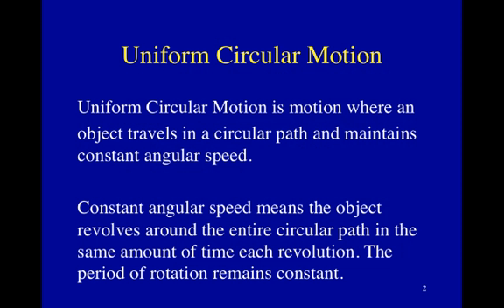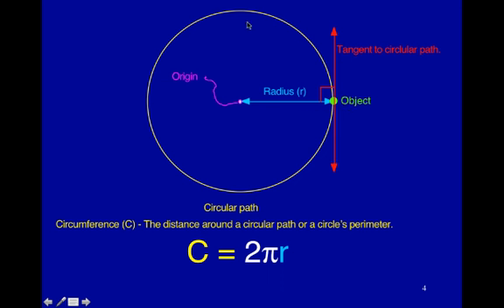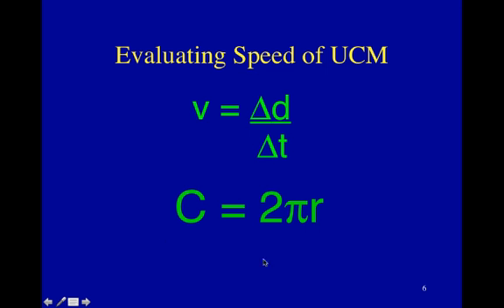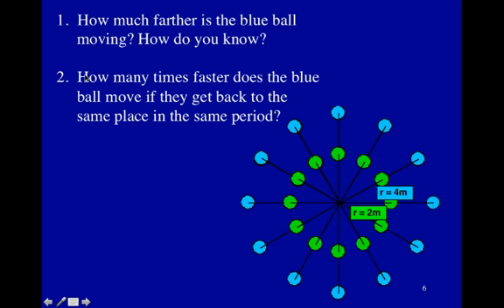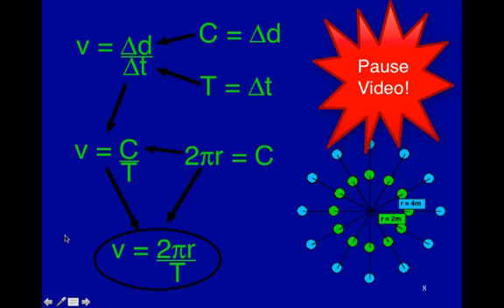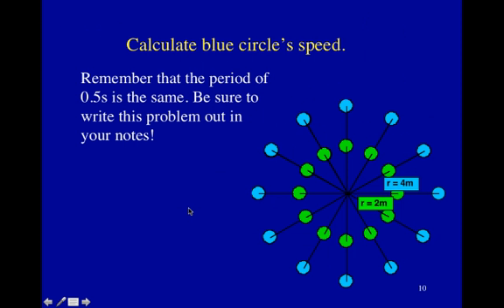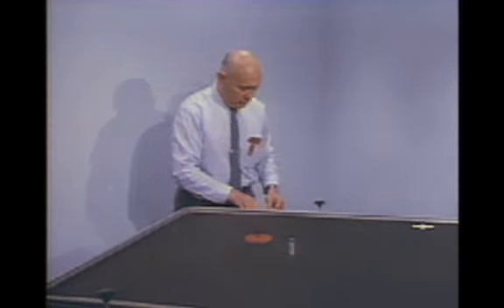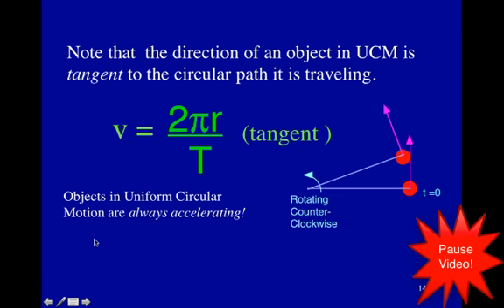Moving in Circles.mp4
Determining the velocity of objects in uniform circular motion.

Table of Contents:

00:03 - Uniform Circular Motion
00:52 -
02:09 -
03:13 - Evaluating Speed of UCM
03:54 -
05:33 -
06:37 -
08:08 - Calculate blue circle's speed.
08:24 - Calculate blue circle's speed.
10:31 -
11:30 - We have just started moving in circles, so I hope your head isn't spinning, yet!